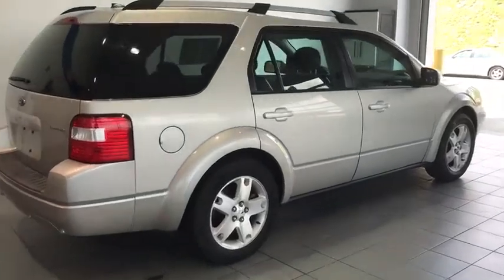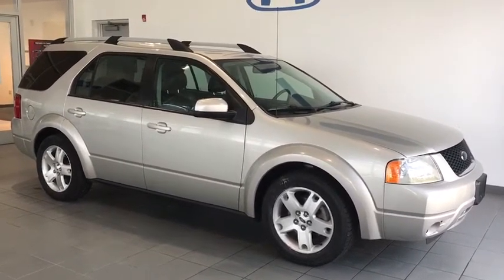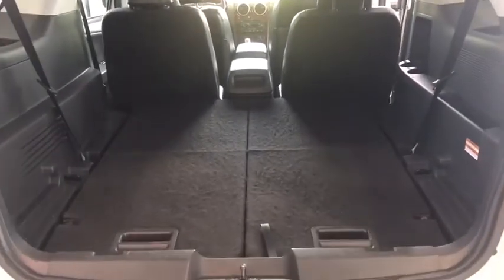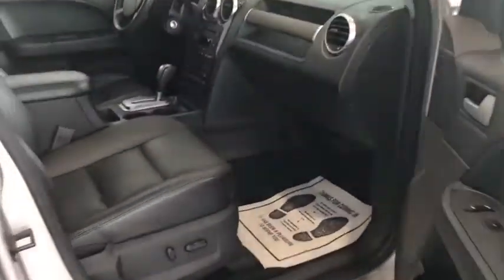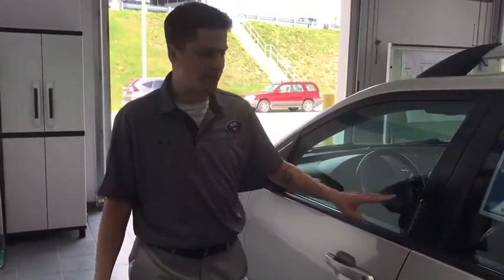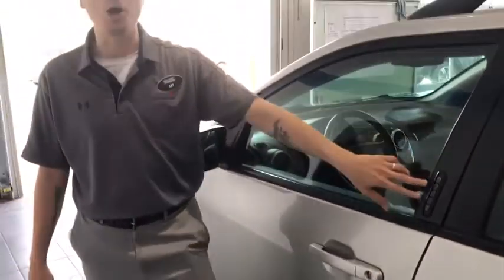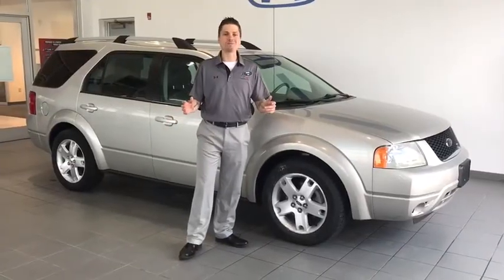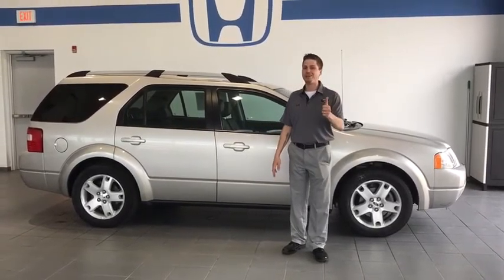2007 Ford Freestyle Pittsburgh, Greensburg, Altoona, Johnstown, Kittanning, PA Y98146A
Used 2007 Ford Freestyle available at Delaney Honda in Pittsburgh, Pennsylvania. Servicing the Greensburg, Altoona, Johnstown, Kittanning, PA area.

Delaney Honda
115 Lenz Rd

2007 Ford Freestyle.2007 Ford Freestyle Limited AWD Duratec 3.0L V6 24V CVT ***AIR CONDITIONING***, ***AUTOMATIC***, ***CLEAN CAR FAX***, ***LOCAL TRADE***, ***NON SMOKER***, AWD. Odometer is 53290 miles below market average!OVER 45 YEARS IN BUSINESS! WE HAVE THE AREA'S CLEANEST CARS AND MARKET BASED VALUE PRICING. OR VISIT US ON THE WEB AT www,delaneyauto.com.